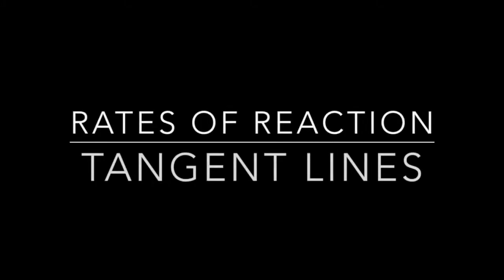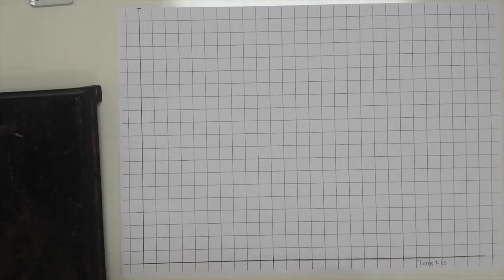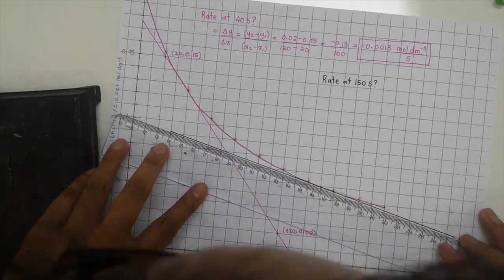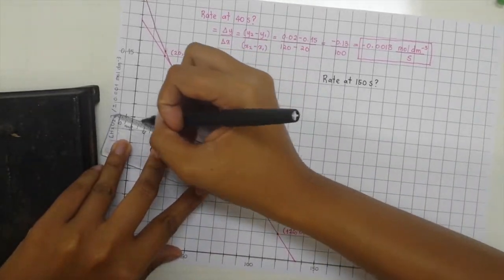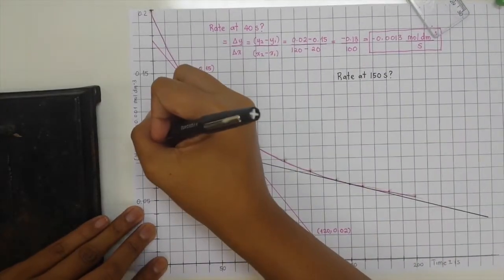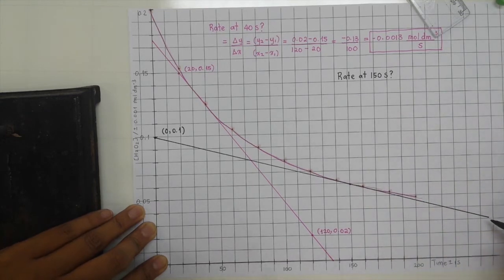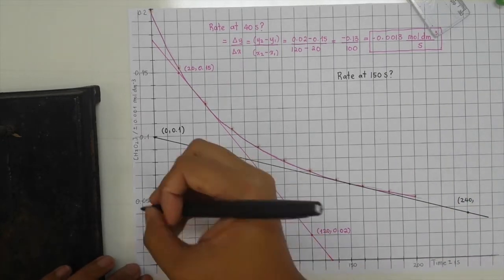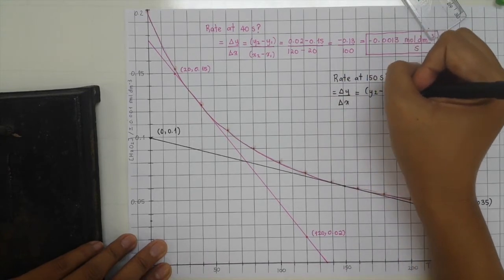Tangent lines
Tutorial on how to determine rate of reaction by constructing tangent lines.